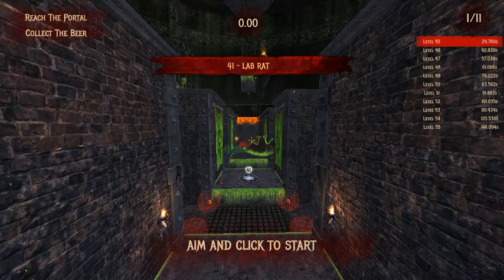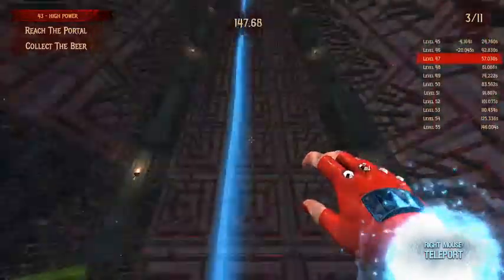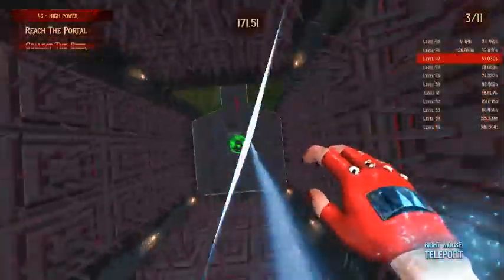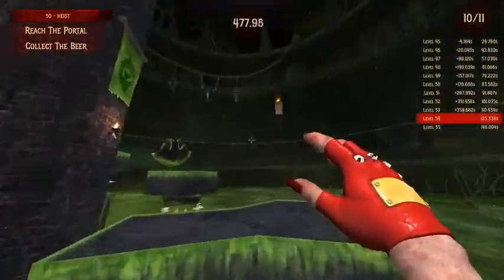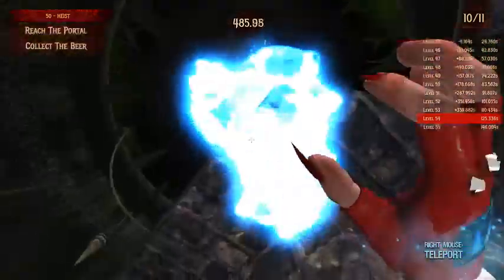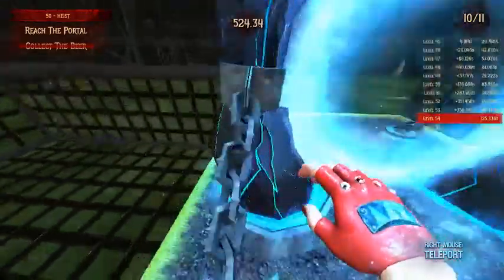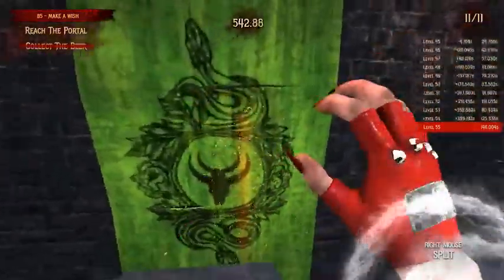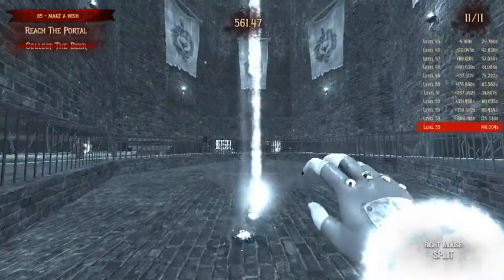Where's my beer in SEUM? Floor 5 - part 5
Where's my bee in SEUM? IS your visual guide to find the beer's and bacon of all the levles.